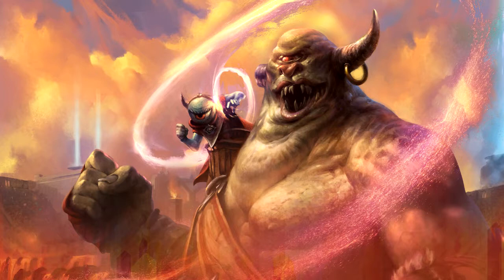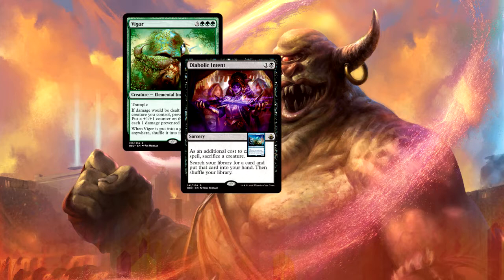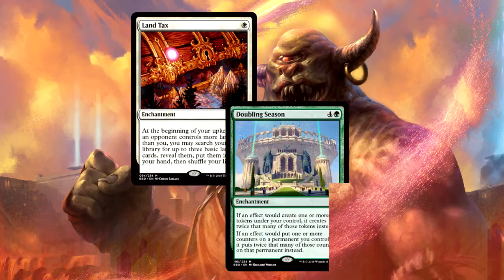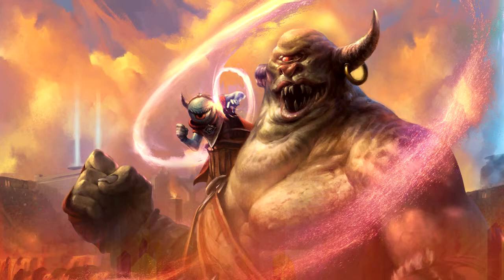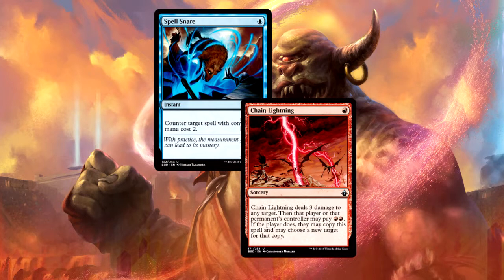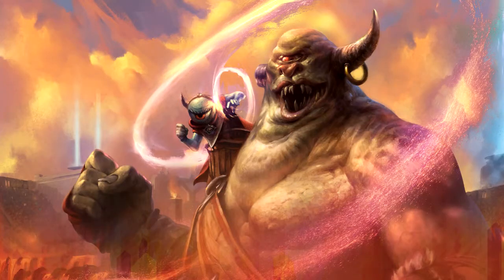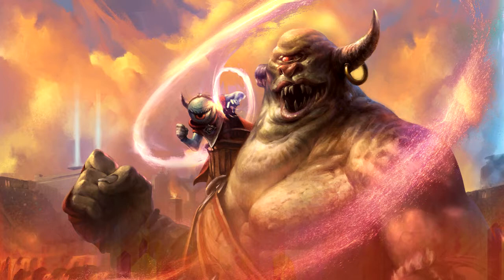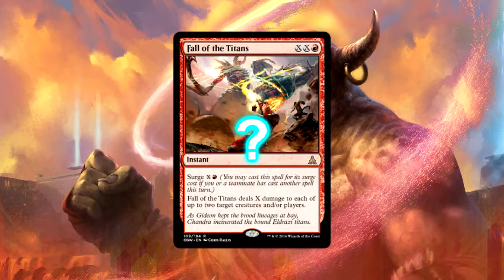The Two Sides of Battlebond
Josh and Brady discuss the many pros and the few cons of the new Battlebond supplemental Magic: The Gathering product.

Note:  We apologize for how long it took to get this video up.  We had a crazy busy weekend and between that and last weekend taking some additional time to get our prior video up, things were delayed.  Hope you enjoy our video. :)

The Storm Crow Show is unofficial Fan Content permitted under the Fan Content Policy. Not approved/endorsed by Wizards. Portions of the materials used are property of Wizards of the Coast. ©Wizards of the Coast LLC.